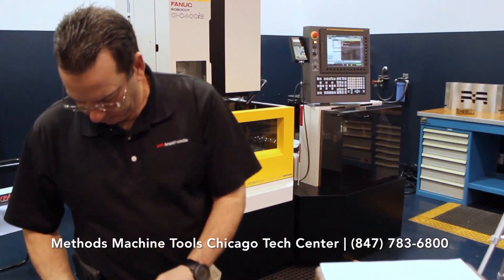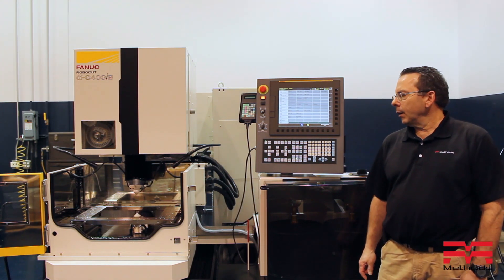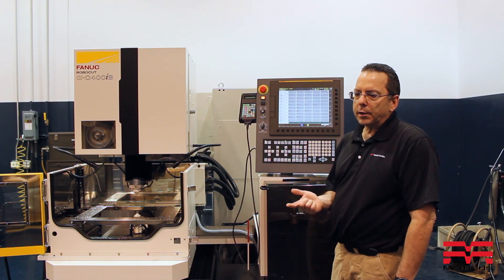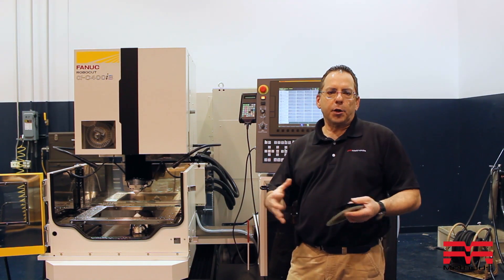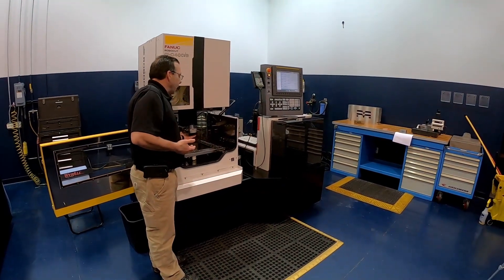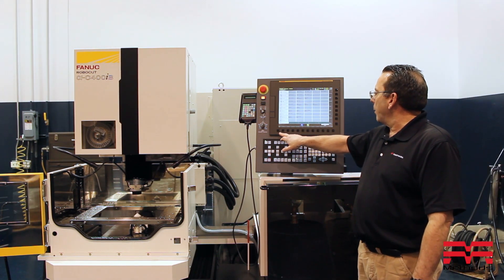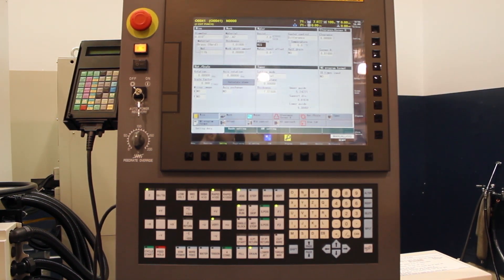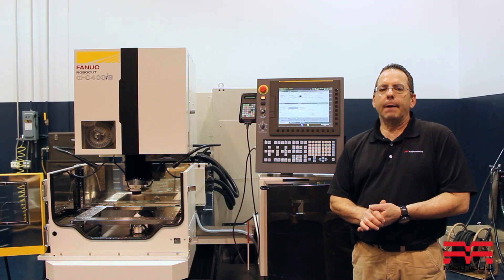Running Your FANUC RoboCut Unsubmerged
Learn from John Matheson, our EDM Applications Engineer in Chicago on how to run your FANUC RoboCut Unsubmerged